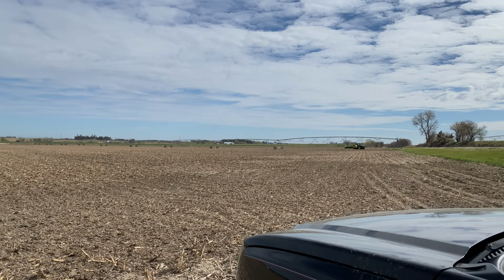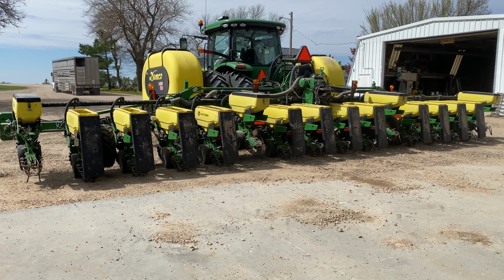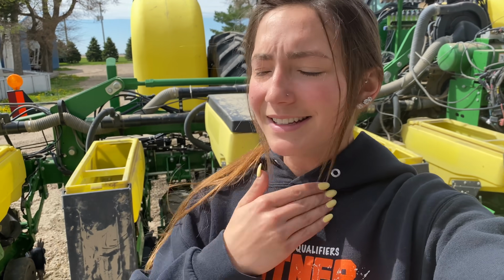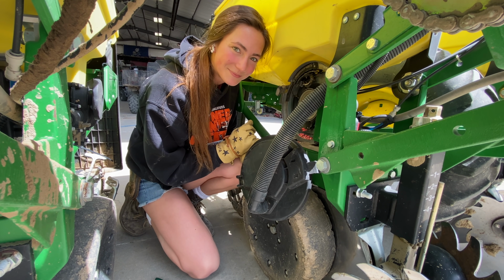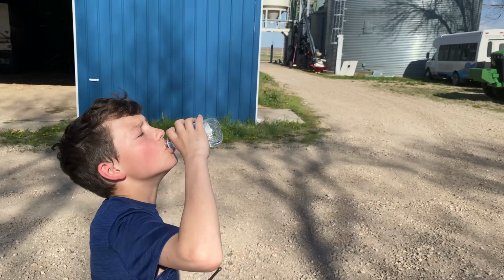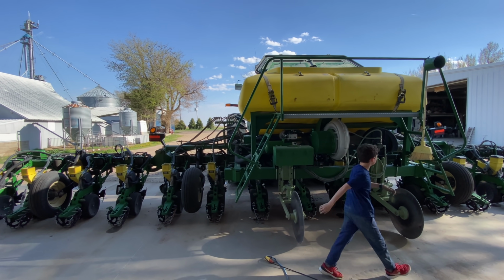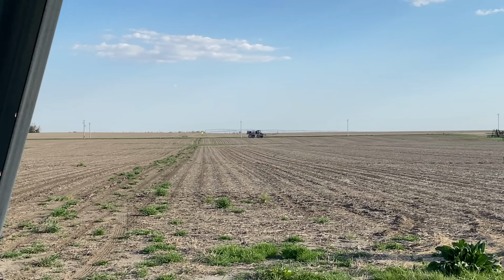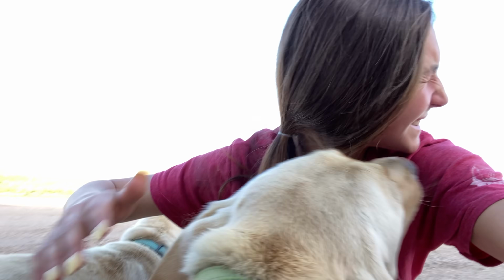Laura Farms With Her Little Brother!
Buy some Laura Farms shirts here!

Here is a list of some of my favorite products!